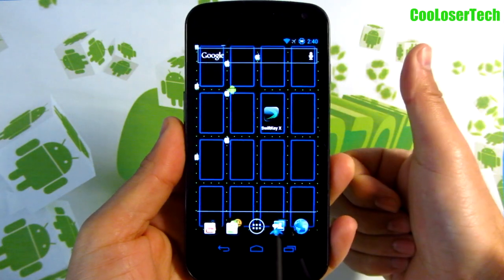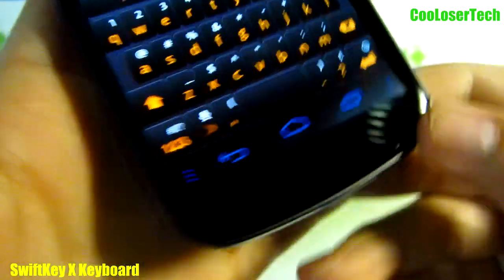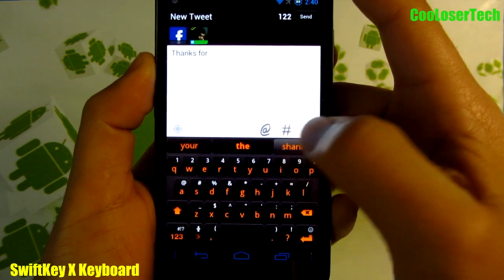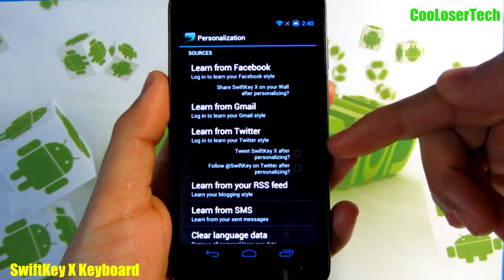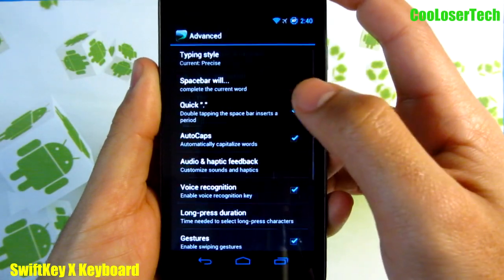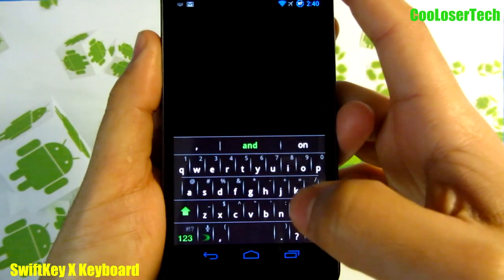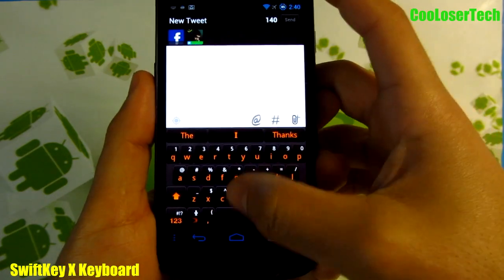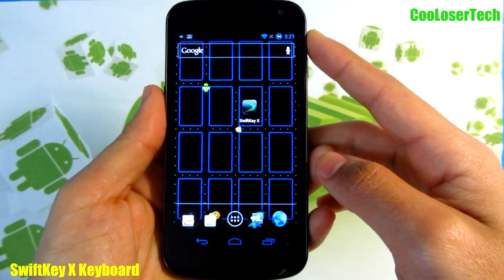How to get the Best Keyboard SwiftKey X - Predicts your sentences + How to set it up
Everything you need to know on this amazing SwiftKey X keyboard which will replace your stock keyboard Fasho =]

- CAMERA & EQUIPMENT
1. RodeCaster Pro
2. Studio Mic
3. Main Camera
4. Second Cam
5. Camera Mic
6. Mic Stand
7. Studio Lights
8. Tripod
9. Quick Release
10. Editing Headphones

- BACKGROUND ITEMS
1. Triangle Lights
2. Digital Pixel Clock
3. RGB LED Lights
4. Projector Screen
5. Air Purifier
6. Wi-Fi Smart Plugs
7. Mini Fridge
8. Security Cam
9. Projector TV
10. Fake Plants

2. 4K Monitor
3. Game Recorder
4. All in One Keyboard
5. Best Mouse Ever
6. Elite Controller
7. Bass Headphones
8. NVIDIA SHIELD TV
9. Micro Tower PC Case
10. Best Desk Chair

- DAILY TECH
1. iPad Pro Tablet
2. Google Wi-Fi
3. Fast Wireless Charger
4. Bluetooth BoomBox
5. Smart Watch
6. Portable USB Monitor
7. Car Dash Cam
8. Robot Vacuum
9. Wallet Phone Case
10. Portable Power